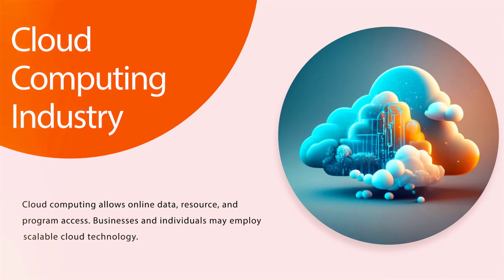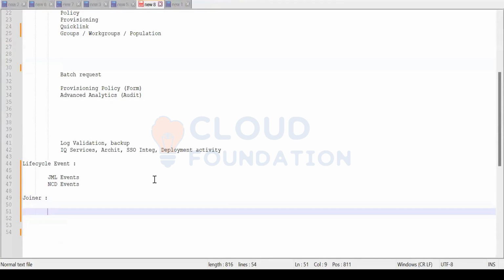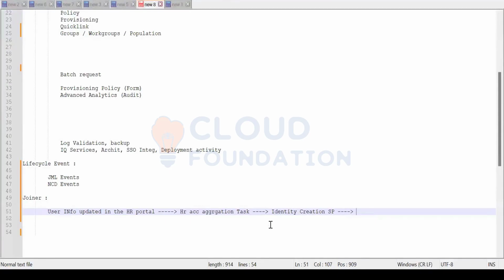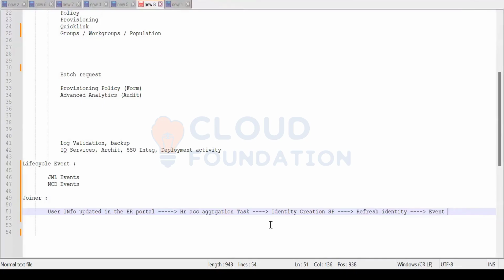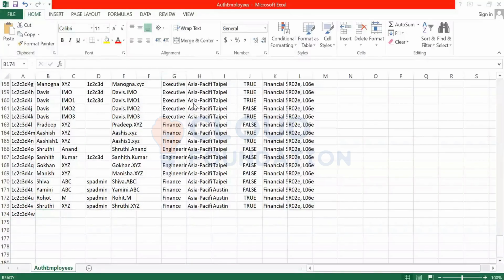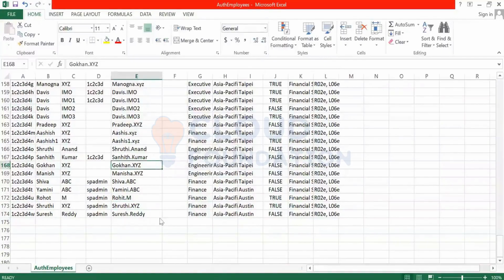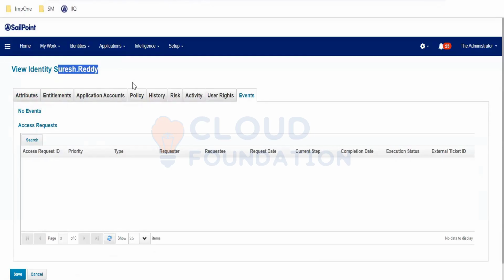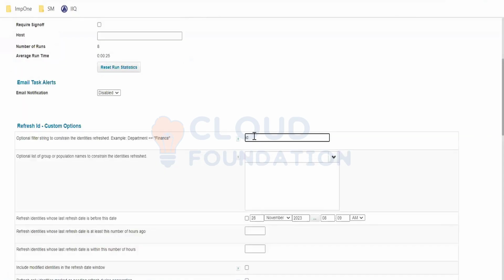Sailpoint Access Granted | SailPoint Tutorial For Beginners | Learn Sailpoint | CloudFoundation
🌟 Provisioning Plan Generation: Whenever an employee joins, 80 account access needs to be granted. 📈
🛠️ Identify Request: The end-user can make an access request, and the identity request will automatically compile all the provisioning plans into a provisioning project. 📑
✍️ Manual Provisioning Plan: For employee onboarding, a provisioning plan is manually written, including access to Outlook 📧, ServiceNow 🔧, and Teams 👥.
🧑‍💼 User Profile: Access will update in the user profile, and identity will be created in the identity queue. 🗂️
🔄 Identity Queue: Both the identity creation and refresh processes will be automated and take place in a real-time environment. ⏱️
🚨 Trigger Identity: New identities created in the HR portal need to be triggered, and an event will be triggered once the identity has been created. 🔔
⚙️ Workflow Launch: Workflow will be launched and grant office access 🏢 and other required access. 🔑
🤖 Automated and Manual Tasks: Access will be granted automatically for commonly used applications such as Outlook 📧, ServiceNow 🔧, and Teams 👥. However, additional access can be granted manually by the manager 👨‍💼.
🏁 Identity Creation Triggered: Automatically once the identity creation event is triggered. 🔄
📊 Workflow: Workflow will be launched and grant access for requested items 🎯, update the user profile 🧑‍💻, and refresh the identity queue 🔄.

💥 Why SailPoint?

🧑‍💼 IT professionals
🔒 Identity and Access Management (IAM) experts
📊 Business analysts